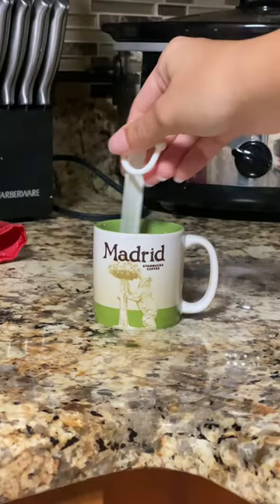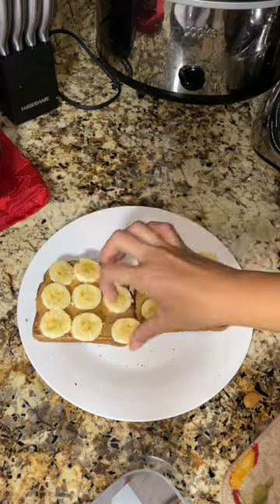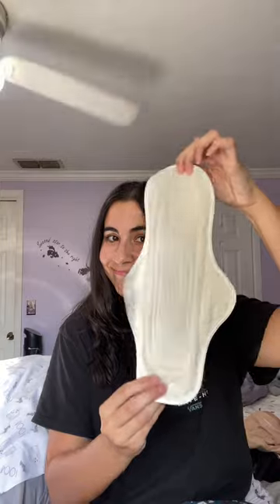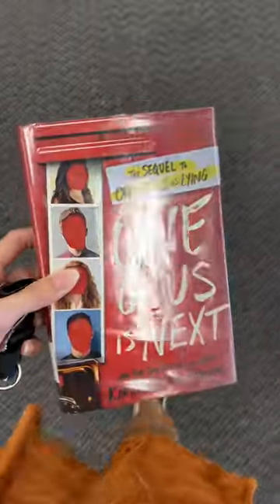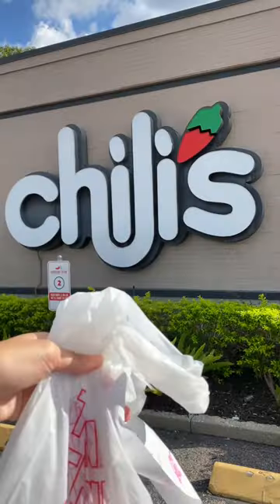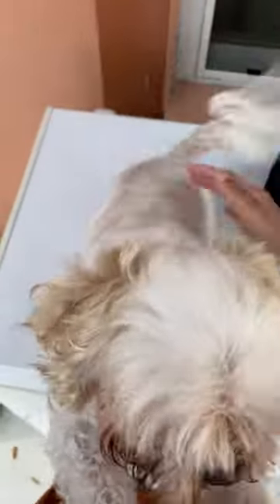day in my life: period edition 🩸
WATCH MY VIDEO ⬇️
a *realistic* period day in my life (+ period hacks you need to know)

Get 10% when you buy from The Brand Hannah - Total Reusable Period Care using my code "sharoncancio" :)